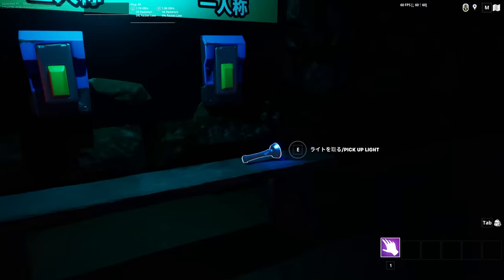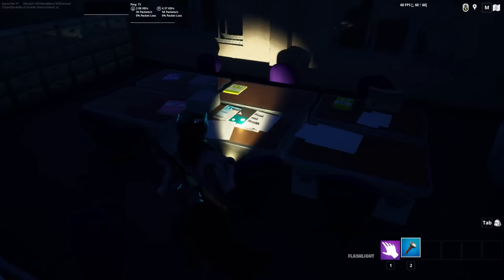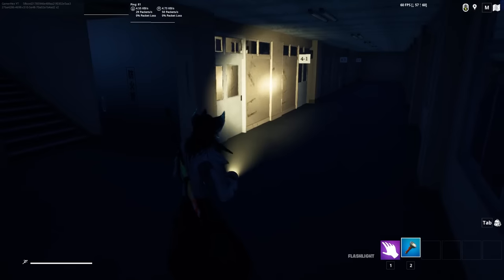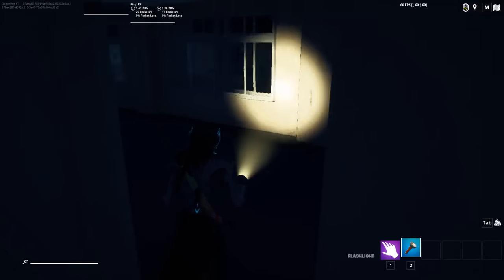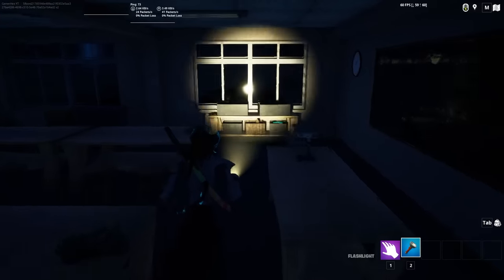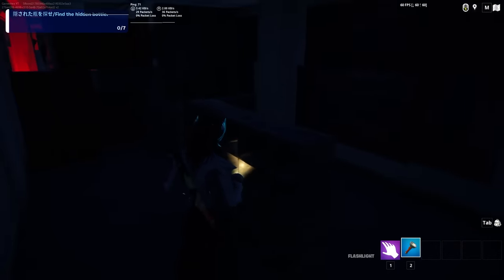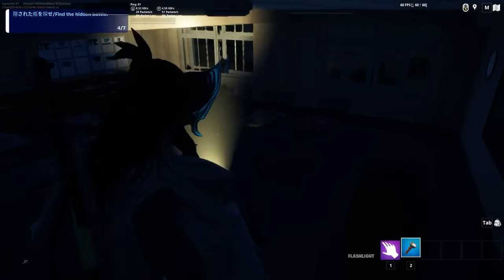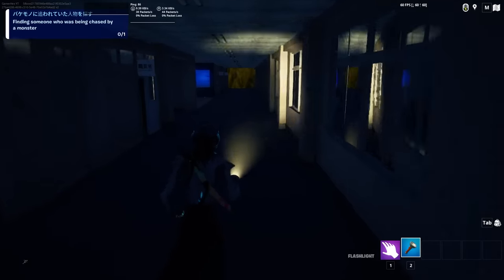How To Complete Horror School Fortnite - Horror School Map Guide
How To Complete School Horror Map in Fortnite Chapter 4 Season 4 All hidden lab bottles locations this map is creative 2.0 full guide tutorial, walkthrough
Map Creator : Seinch